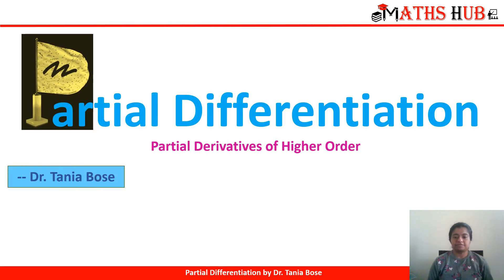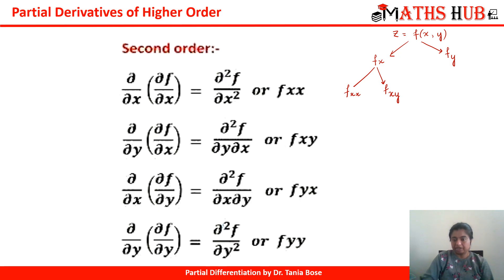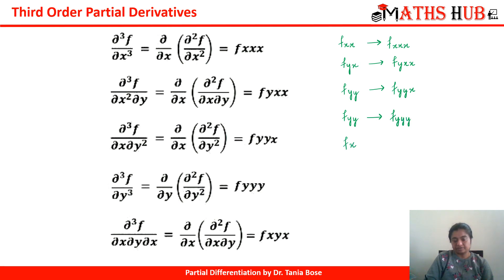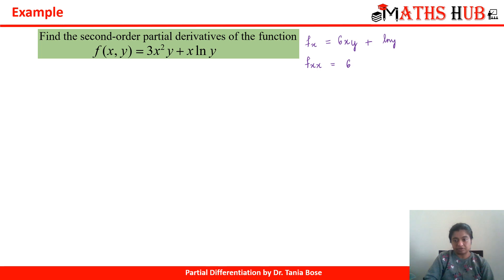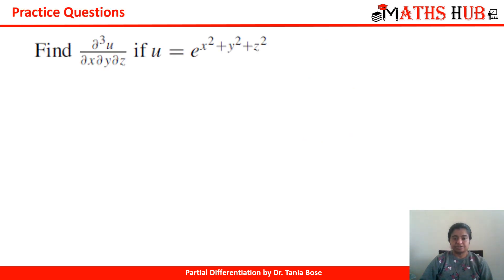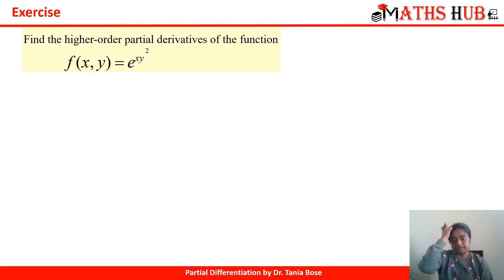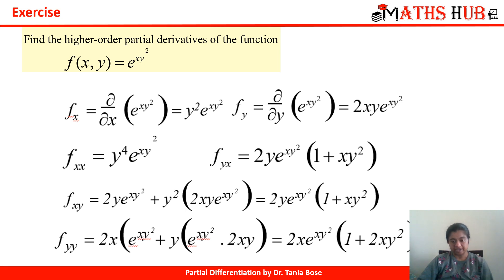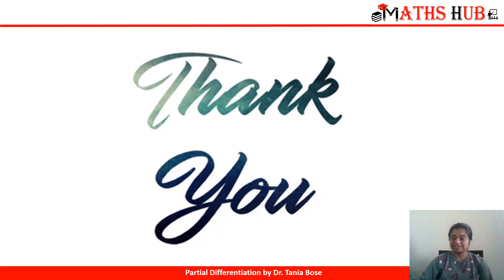Partial Derivatives of Higher Order (Partial Differentiation-Part -5)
This video will introduce you to Partial Derivatives of Higher Order.
Many examples have been illustrated to explain the concept.